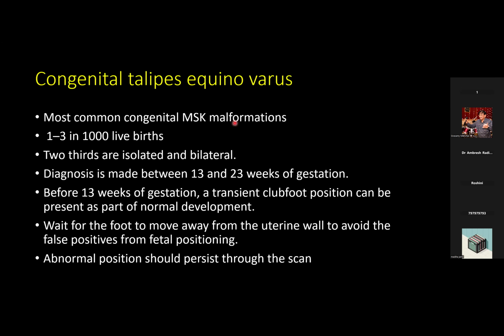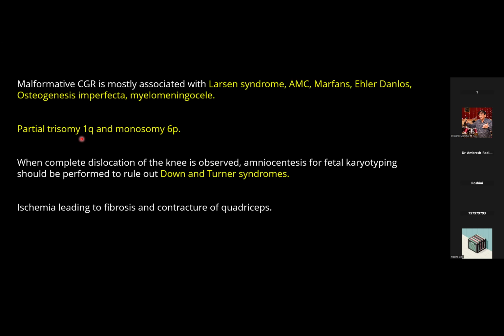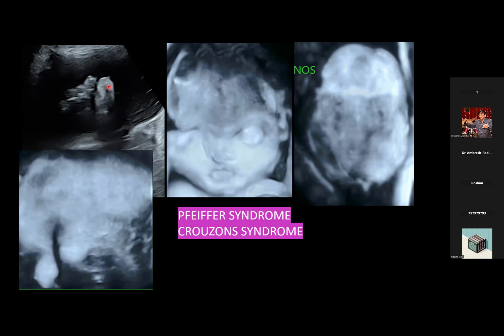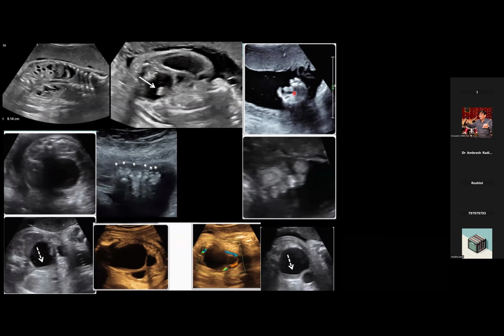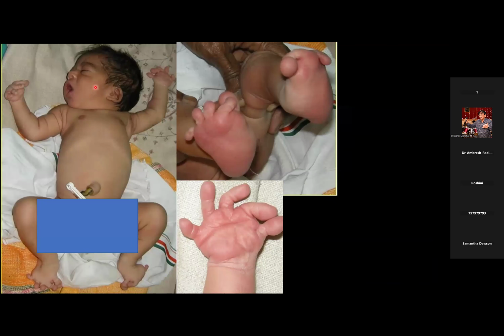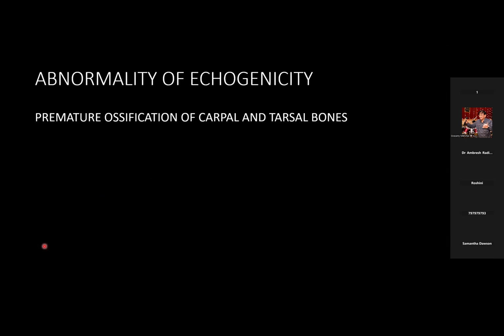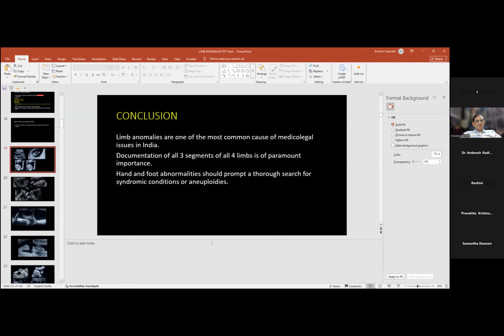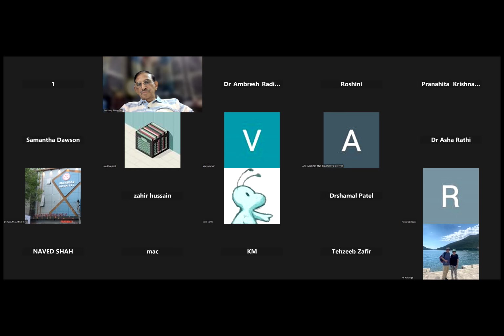FETAL LIMB ANOMALIES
COMPREHENSIVE PRESENTATION OF DEVELOPMENT OF LIMBS AND THEIR ANOMALIES WITH COMPILATION OF INTERESTING CASES BENEFICIAL TO FETAL MEDICINE SPECIALISTS, OB &GYN , AND RADIOLOGISTS